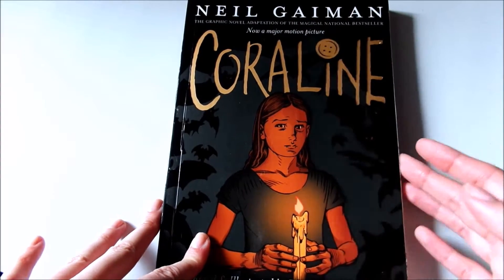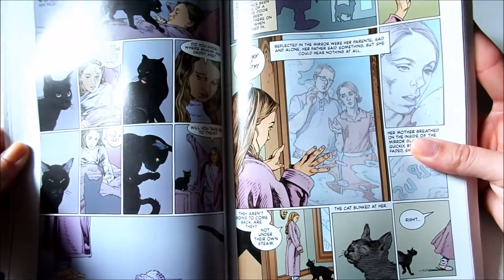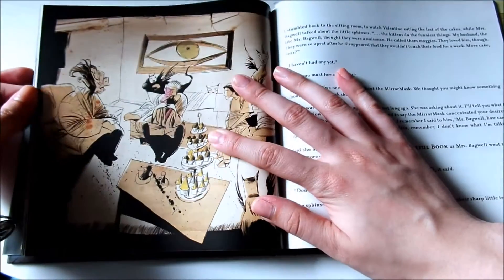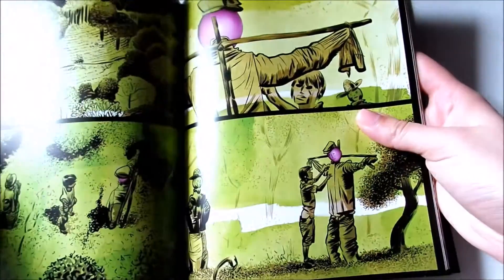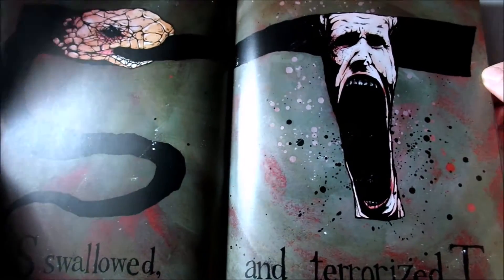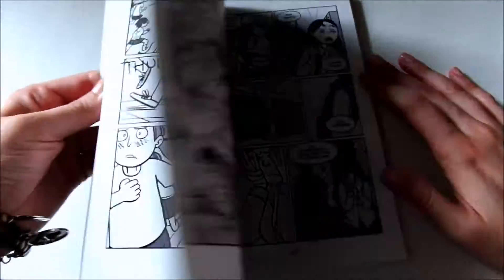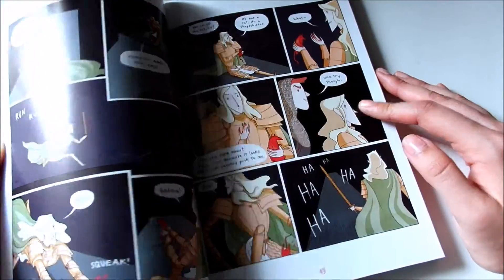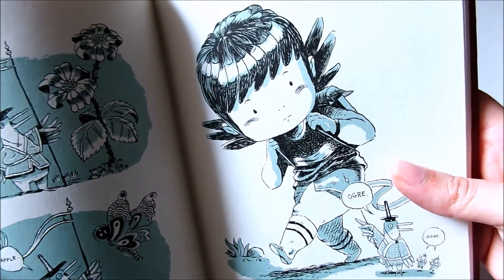Illustrated Books/Graphic Novels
I'm pretty picky when it comes to art styles. I feel like the illustrations of a book can make or break it for me.
Here are a few illustrated/graphic novels that interest me.

Coraline by Neil Gaiman illustrated by P. Craig Russell (graphic novel)
Coraline by Neil Gaiman illustrated by Dave McKean
Mirrormask by Neil Gaiman and Dave McKean
Slog's Dad by David Almond and illustrated by Dave McKean
The Unruly Alphabet by Aaron McKinney
IRL by Cory Doctorow and Jen Wang
Anya's Ghost by Vera Brosgol
Jinchalo  by Matthew Forsythe